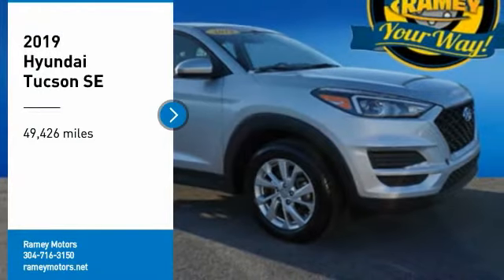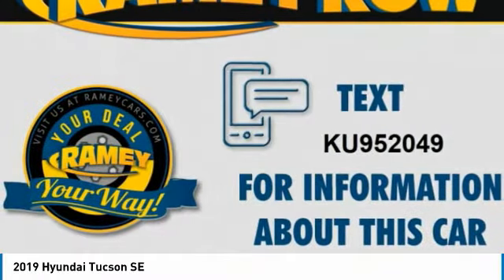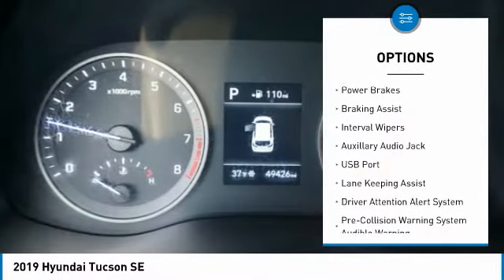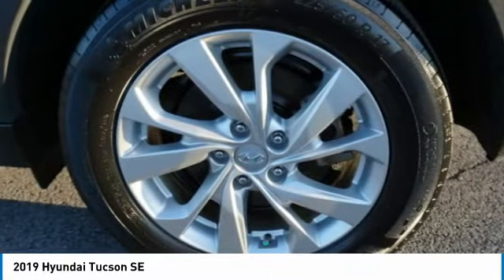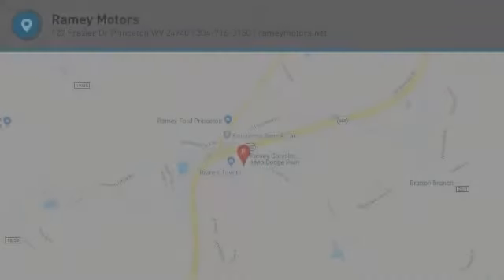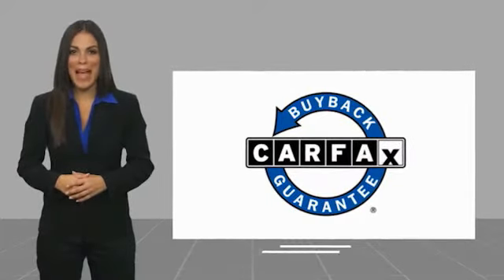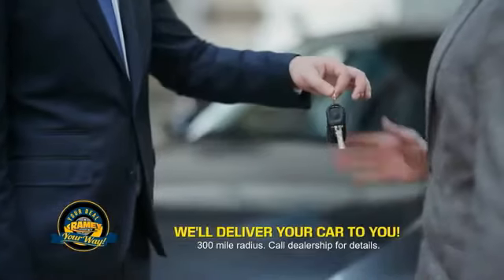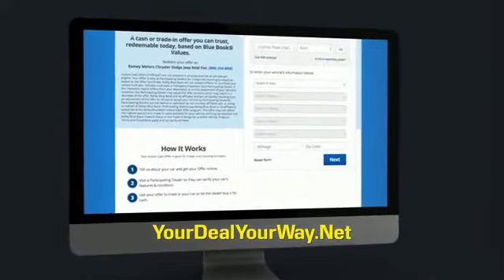2019 Hyundai Tucson Princeton WV 1-SA216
2019 Hyundai Tucson SE

Ramey Motors
127 Frazier Dr

KU952049